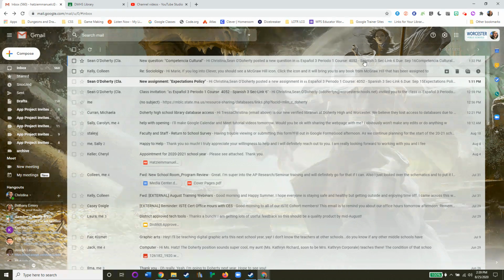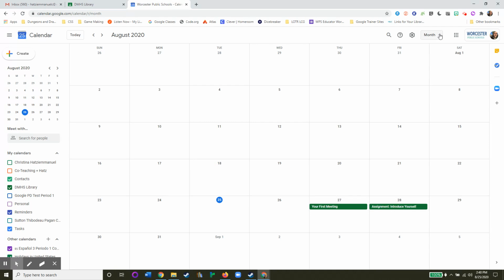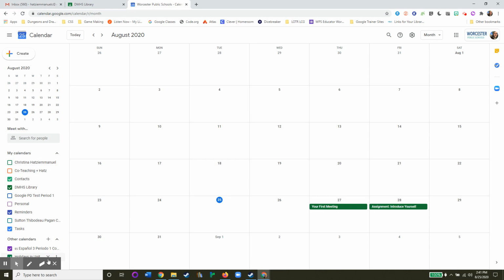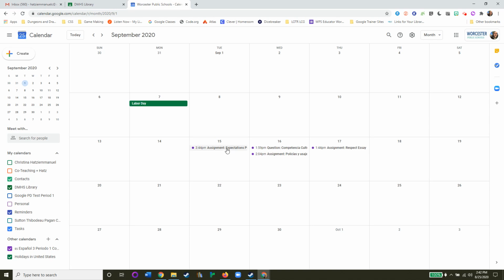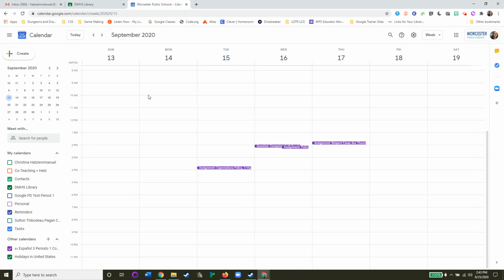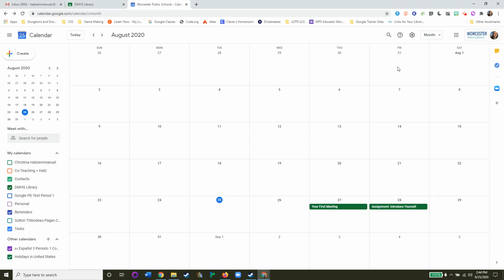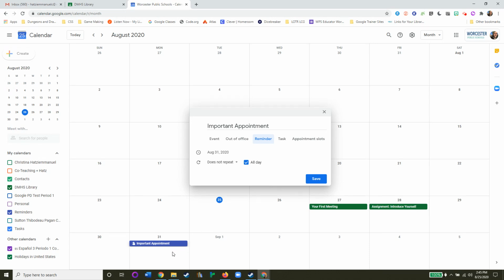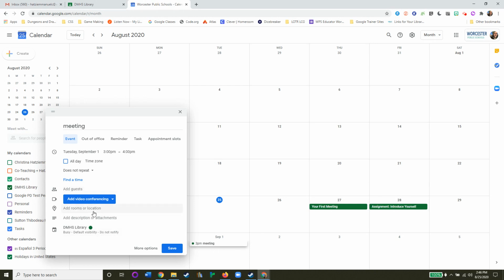Google Calendar Tutorial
Learn the basics of using Google Calendar to organize your school life.